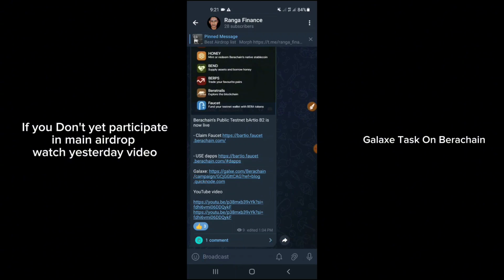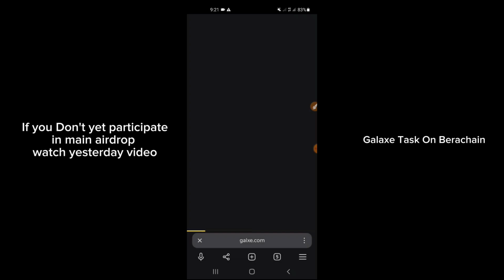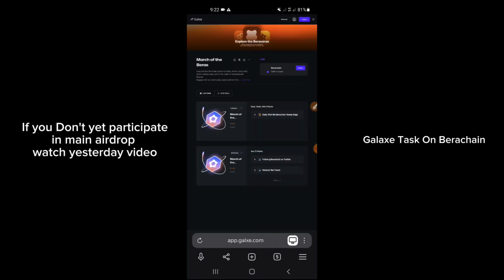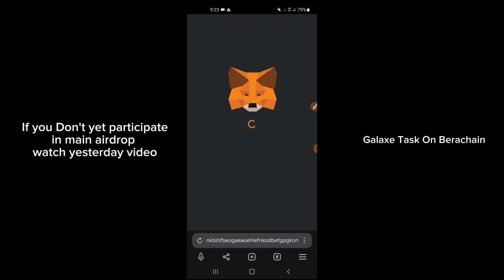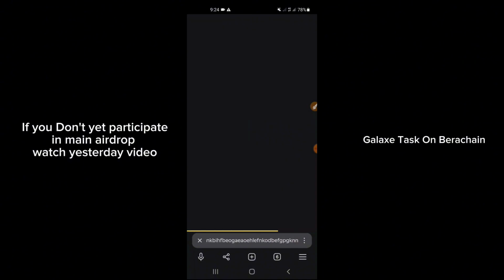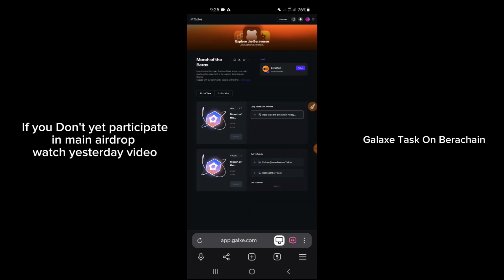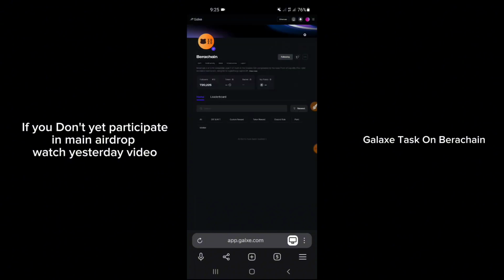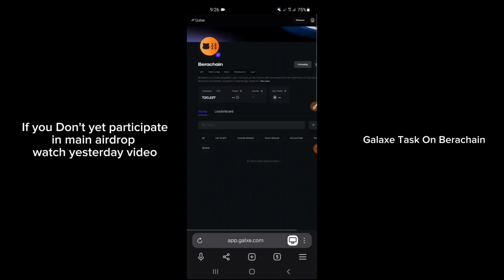BeraChain Airdrop Testnet Guide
This is make money online video. You'll see how to use DeFi, How to Use Cryptocurrency, How to make free crypto, How to make free bitcoin

In This Video I'll dive dip into tutorial About 'BeraChain Airdrop Testnet Guide